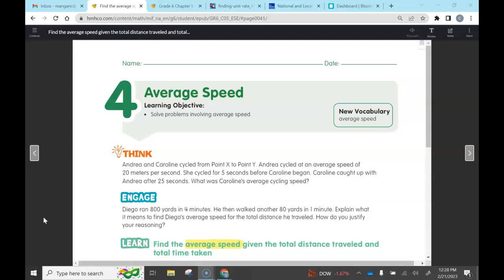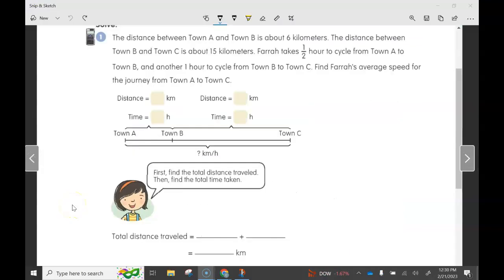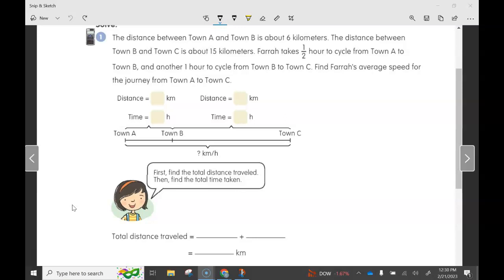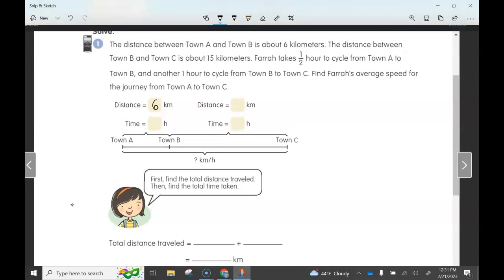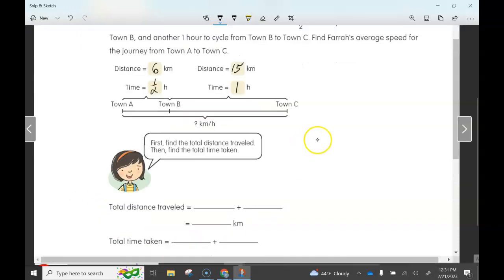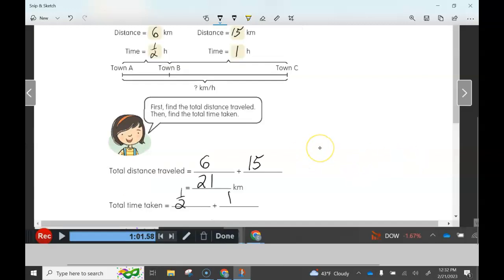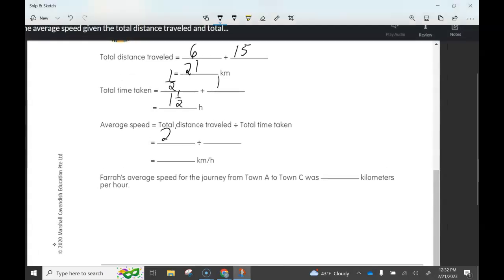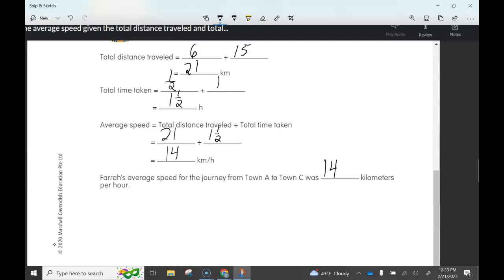Lesson 5.4 Video